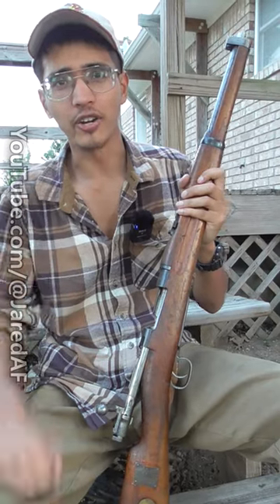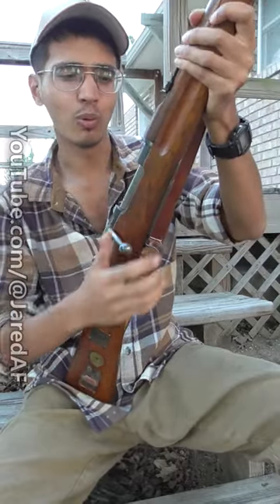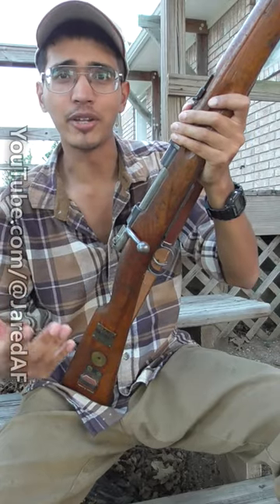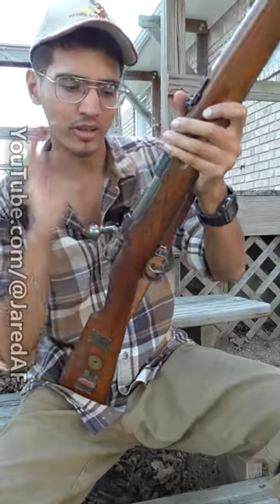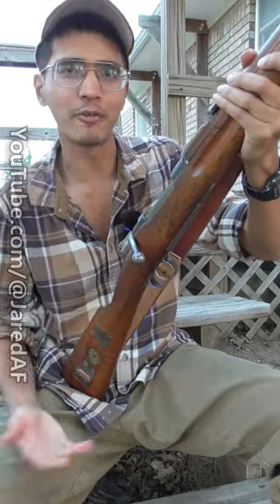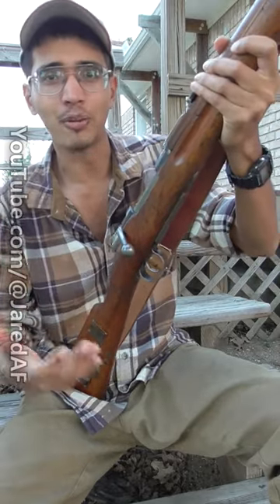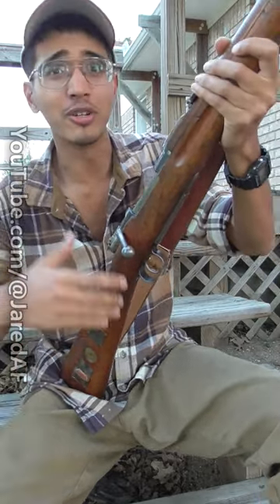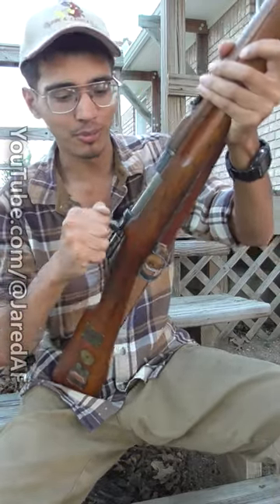Decock a Cock on Close Mauser/Bolt Action Rifle